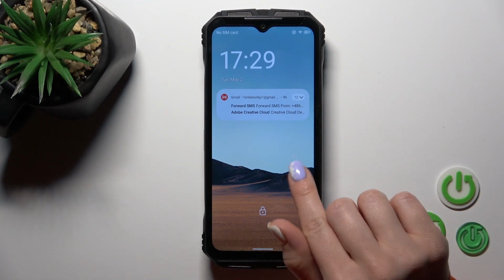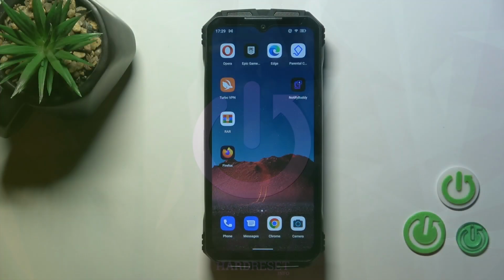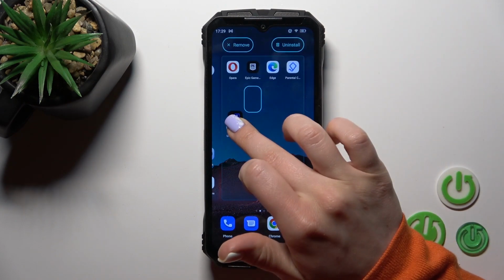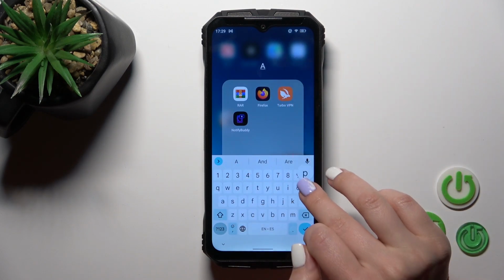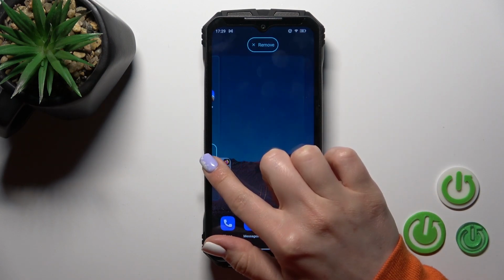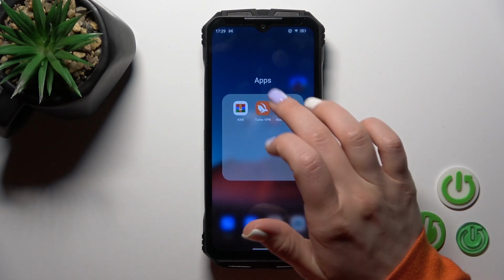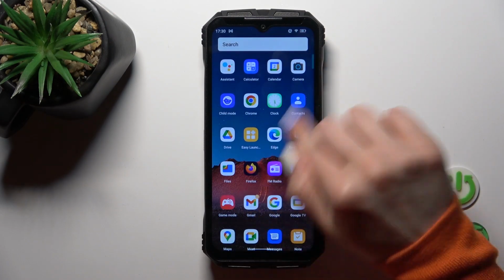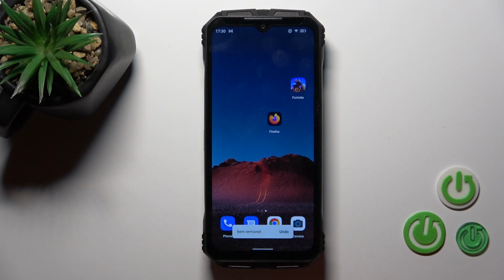How to Create Home Screen Folders on DOOGEE V Max? - Folder Management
This tutorial will show you how easy it is to create the home screen folders on your DOOGEE V Max! With this tutorial, you will be able to go through the entire process of creating a folder as well as adding apps to it! By doing so, you'll be able to tidy up your home screen. So let's follow all the steps and create home screen folders successfully.

How to create a folder in DOOGEE V Max?
How to clean the home screen in DOOGEE V Max?
How to do group apps in DOOGEE V Max?
How to organize the home screen in DOOGEE V Max?